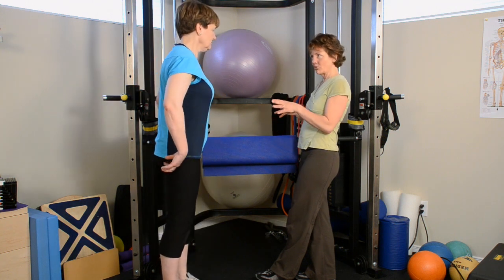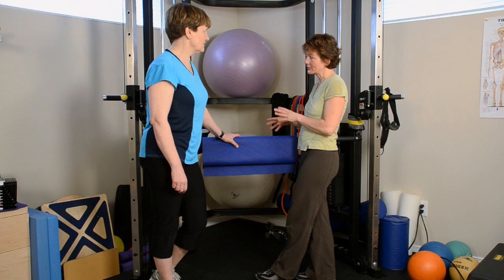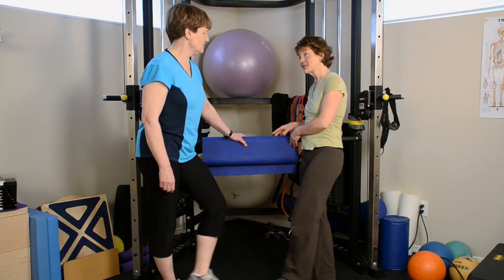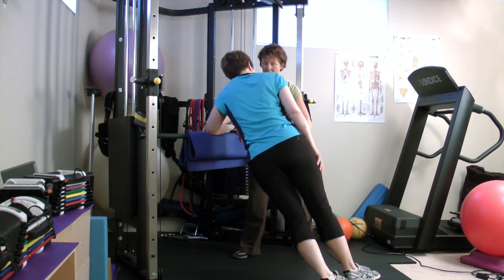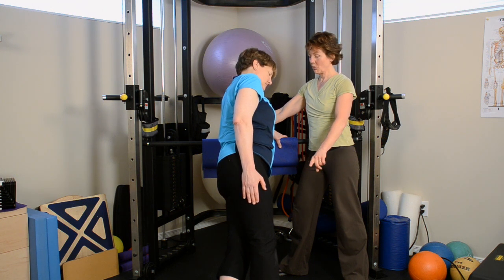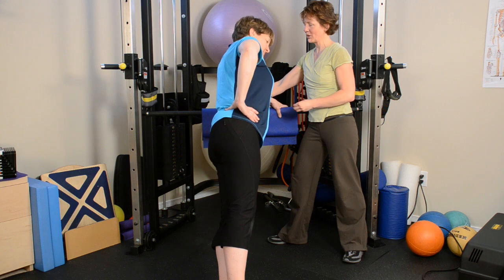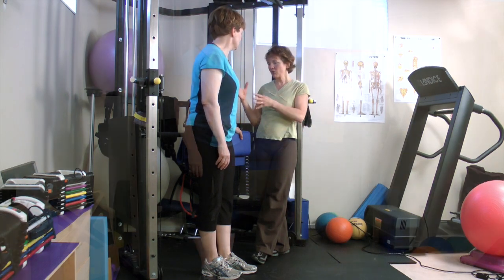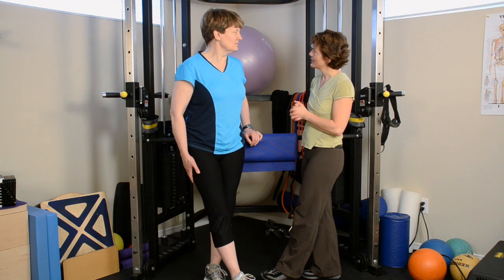Build a Stronger Core: Active Level Side Plank Table Top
Physical Therapist Margaret Martin presents video 8 of her course Build a Stronger Core: Active Level Side Plank Table Top.